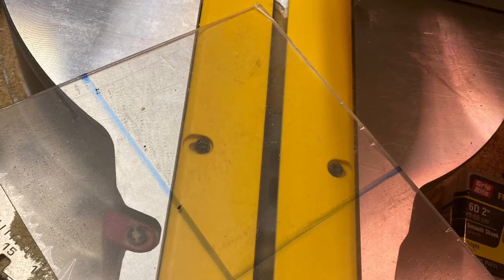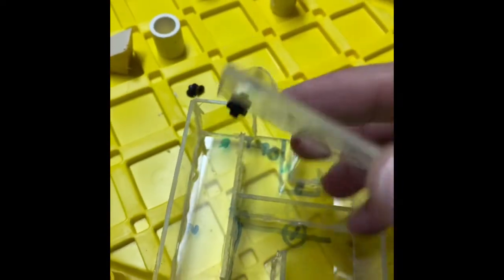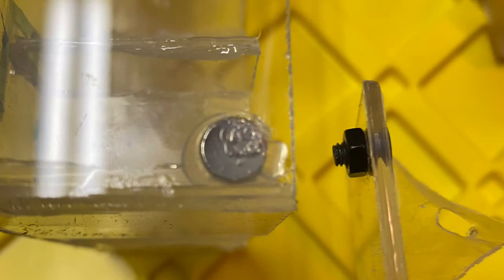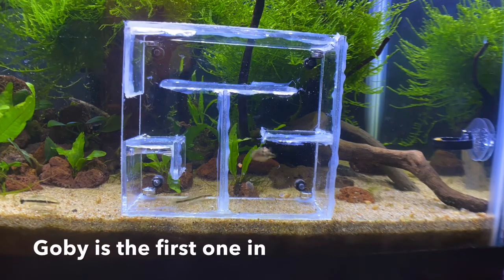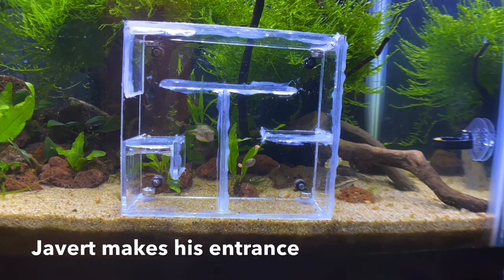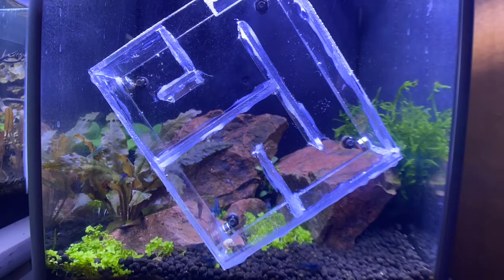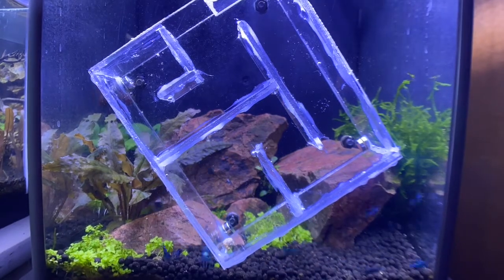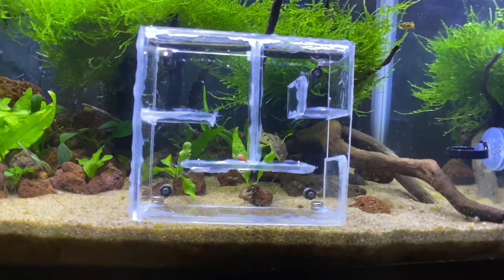Plexiglass Fish Maze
Thanks for checking out my plexiglass fish maze- this is a behind the scenes snippet of how I made the maze and some of my first lessons I learned. As with any training- it takes time to learn new skills so I will keep updating on my experiments. If you have any ideas for me on this project or anything else you’d like to see, drop me a comment down below and don’t forget to follow me on Instagram as well- @fishiefishieAz.